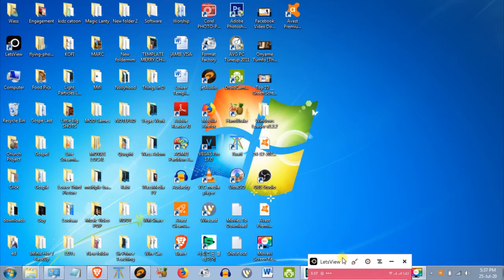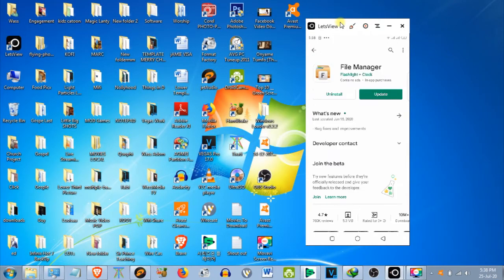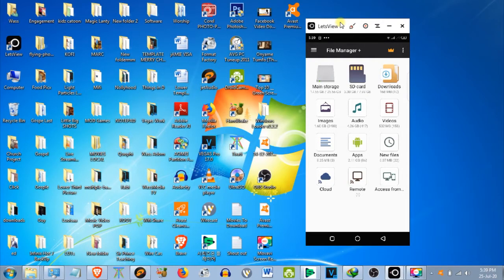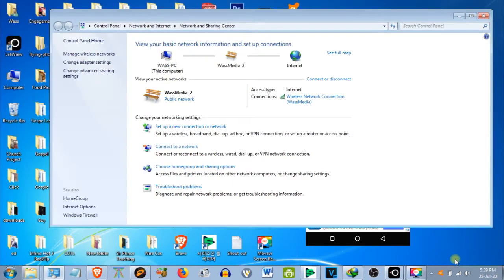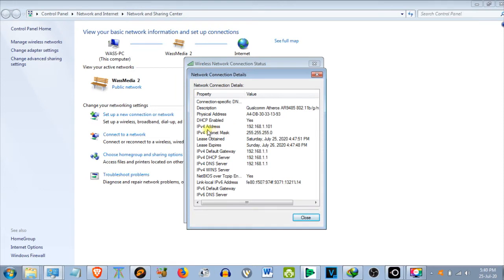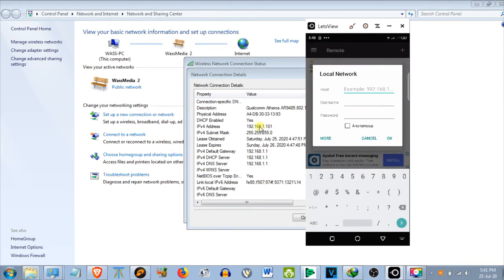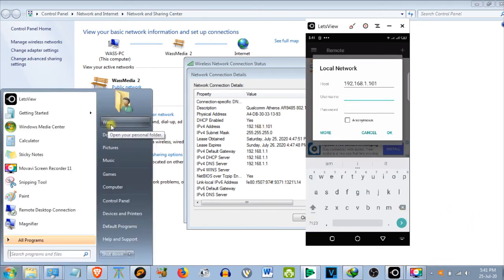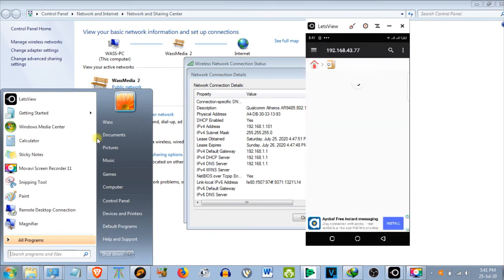How To Transfer And Copy Files From Laptop To Android Phone Wireless